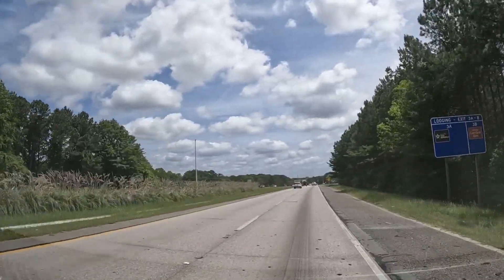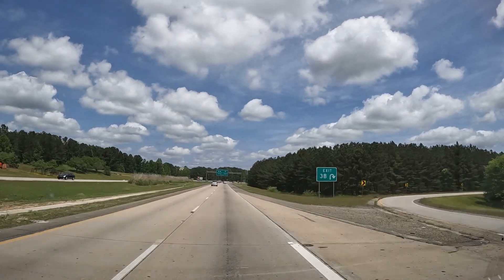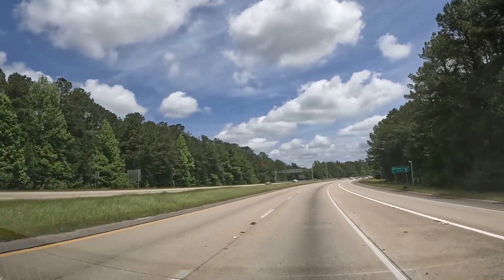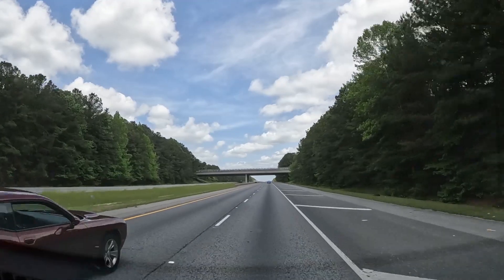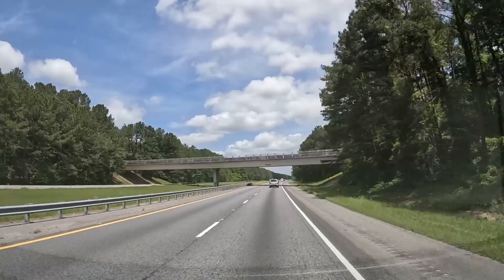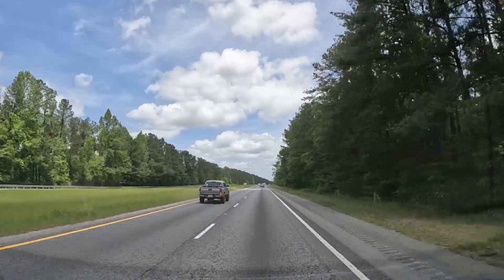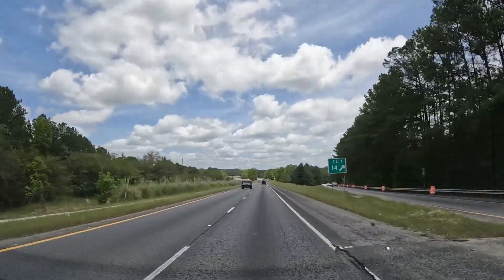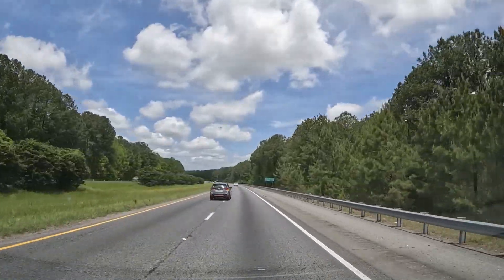US Hwy 80 To Exit 19 I-185North Sunday April 24th 2022 I-185